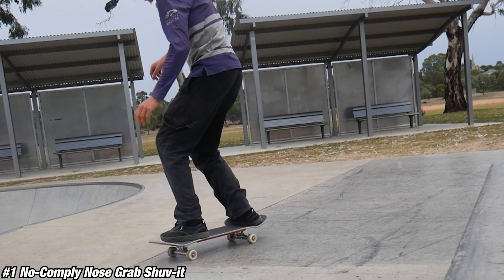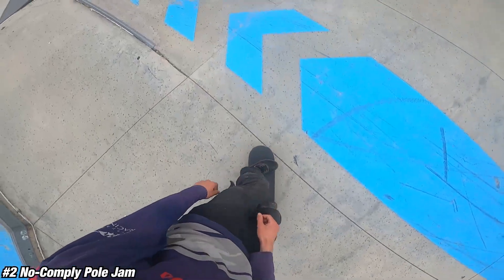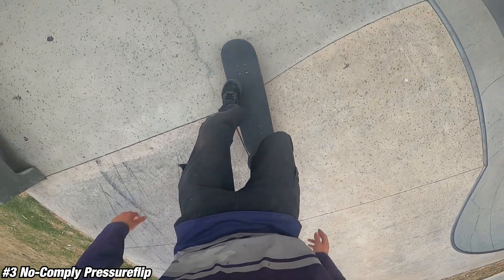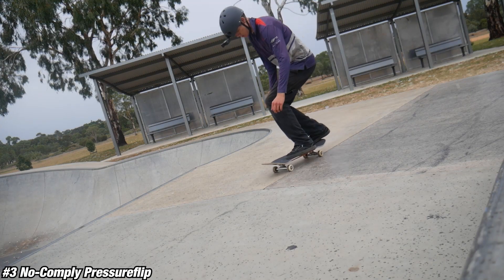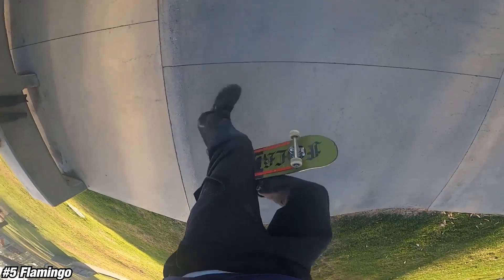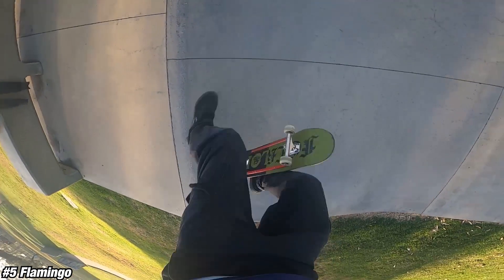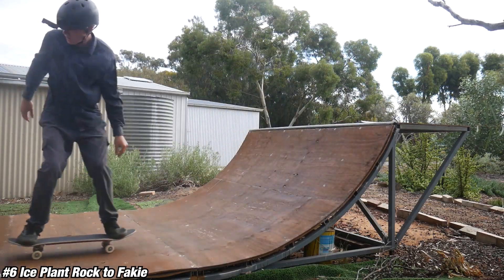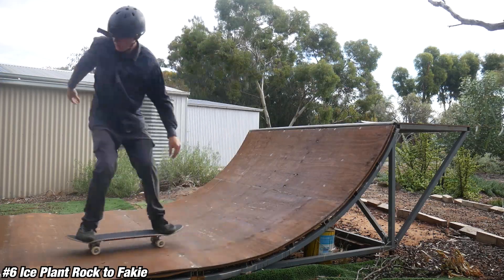6 NO-COMPLY TRICKS TO LEARN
Here are "6 TRICKS TO LEARN AFTER THE NO-COMPLY 180" these tricks are ranging from easiest to hardest.

*_Timestamps*_🕒
0:00 Hello.
0:08 TRICK 1.
0:55 TRICK 2.
1:19 TRICK 3.
2:19 TRICK 4.
2:51 TRICK 5.
3:59 TRICK 6.
5:05 Bye.

Liking Commenting and sharing will allow me to continue making videos like this one so thankyou.